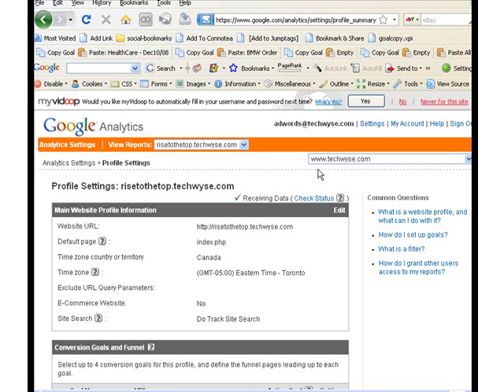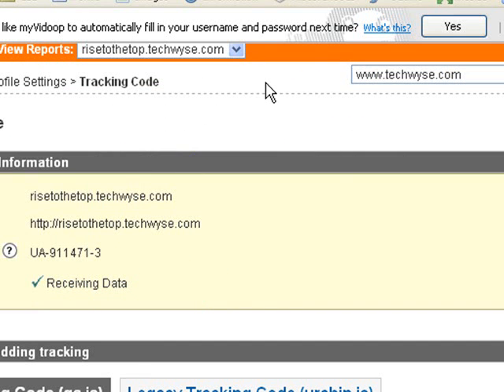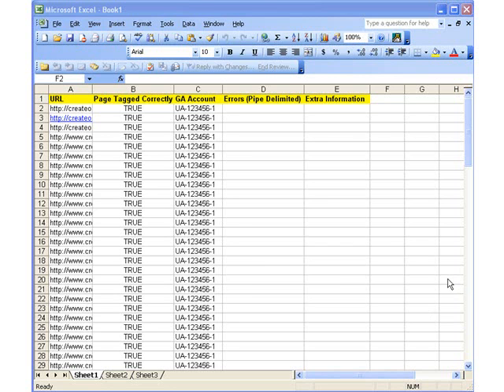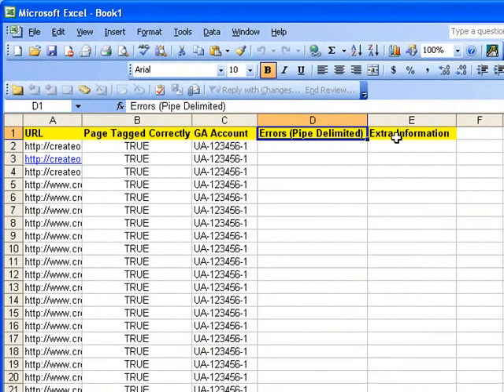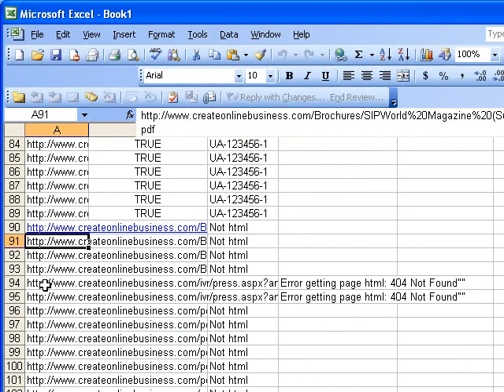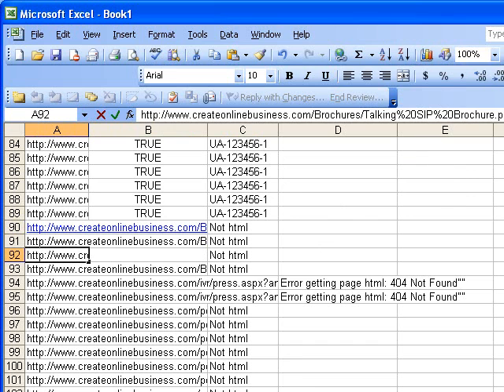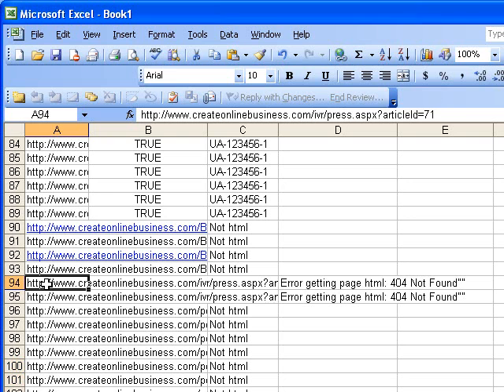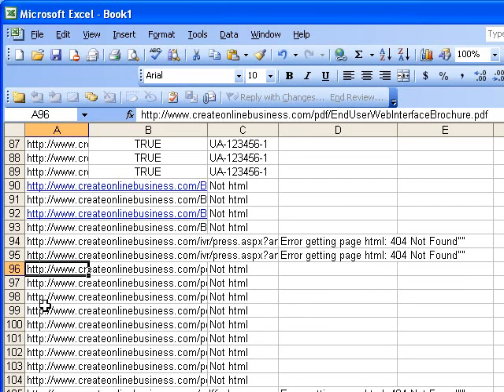Is Google Analytics Installed Properly?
Data driven decisions are powerful but don't get caught making good decisions with bad data. Insure your installation is 100% correct before sharing results with staff. If you are using bad data for search engine research, testing SEO techniques or Google Analytics and AdWords Improvements stop the madness.